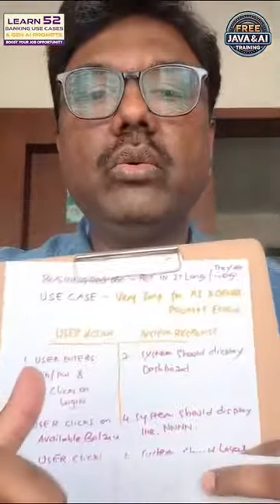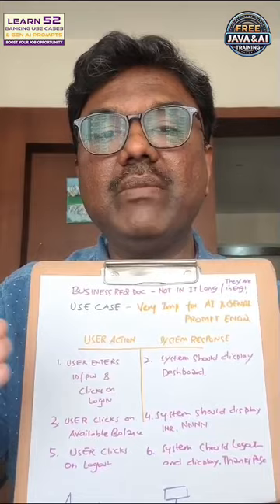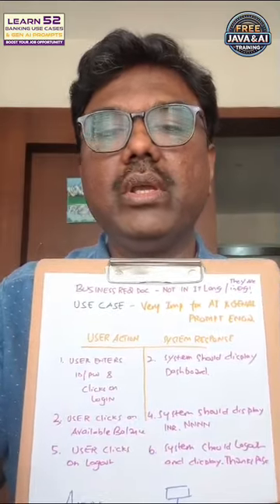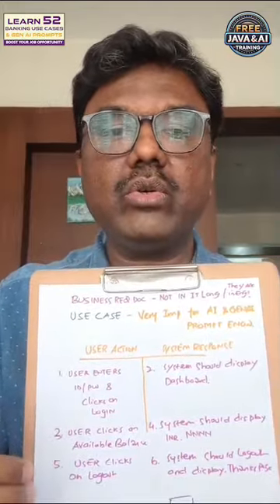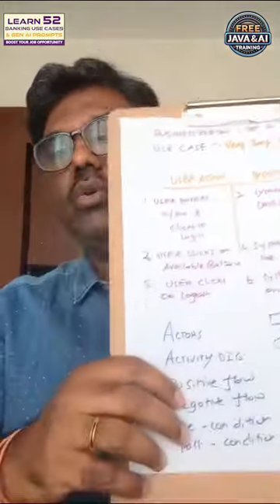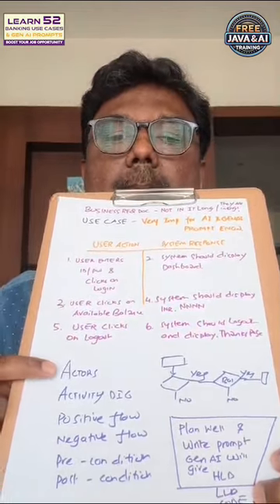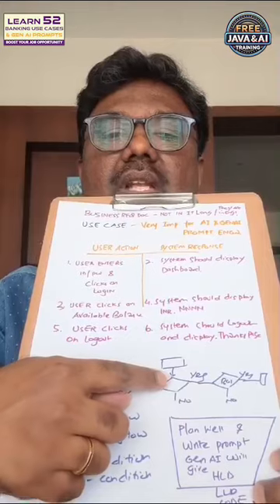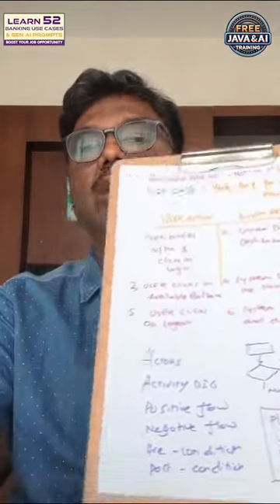AI & GEN AI | PROMPT ENGINEERING | VIDEO - #2 - ENGLISH VERSION